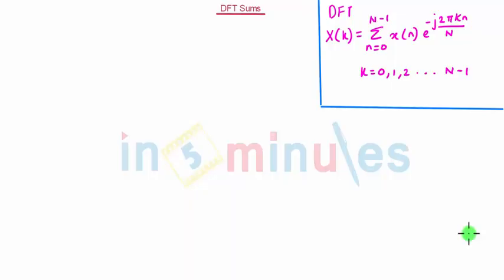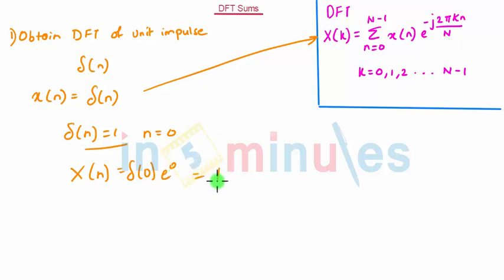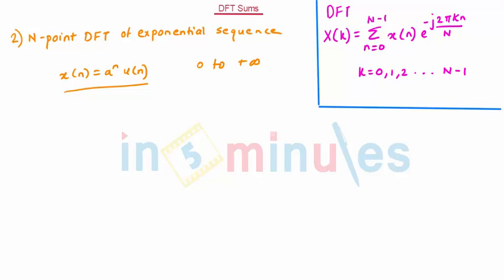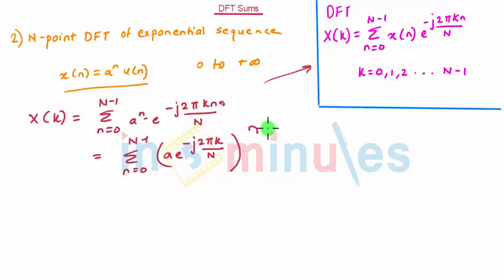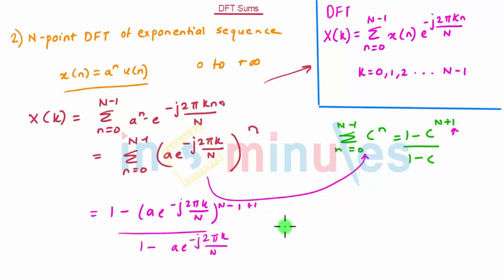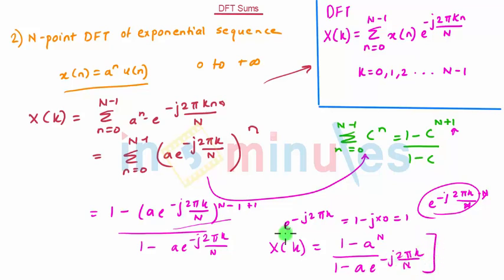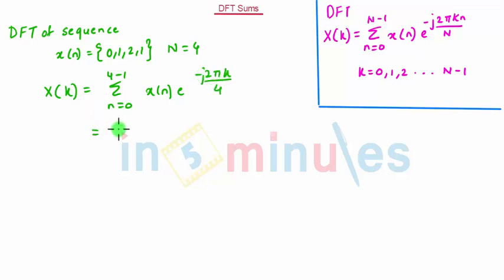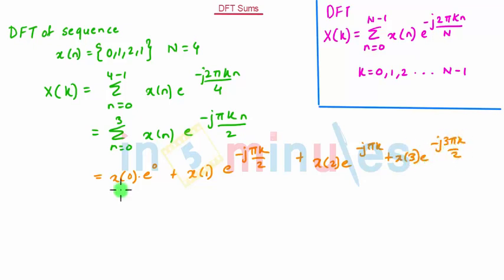ModGen_Vid_71_Sum DFT 1 _ (Part 1)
This viseo explains about Sum DFT  1 _ (Part -1)